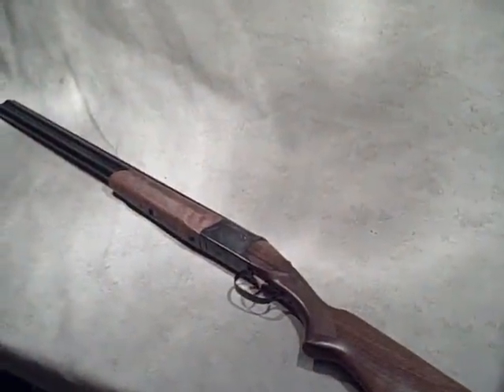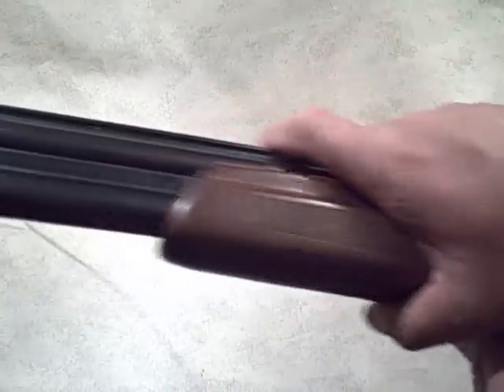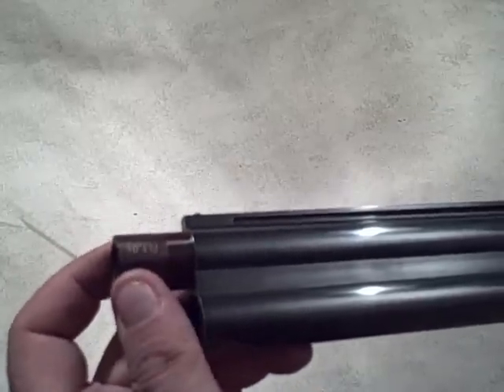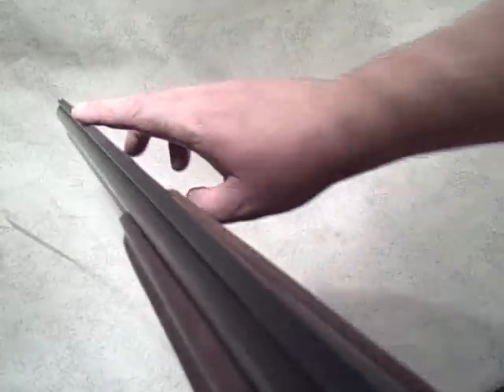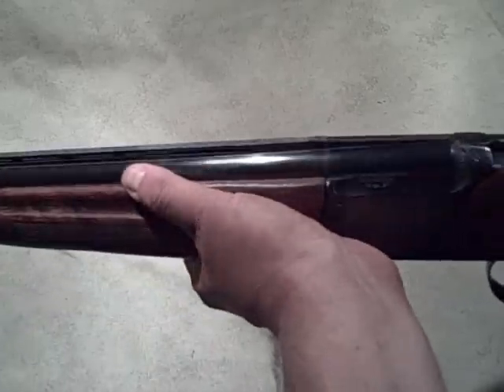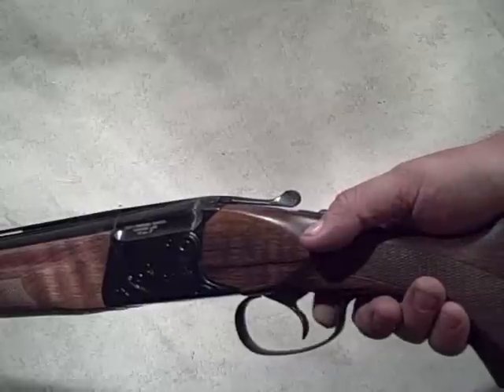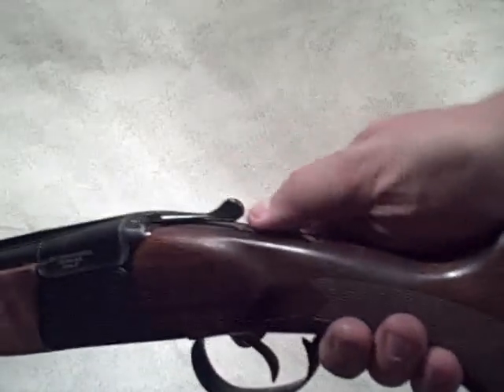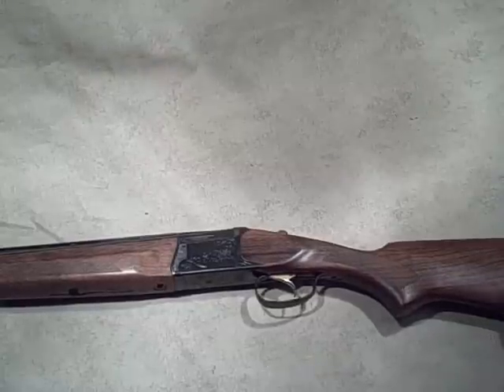Baikal Over and Under Shotgun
We take a look at the Baikal Over and Under Shotgun (named after Lake Baikal)
This Russian shotgun has many features usually reserved for more expensive shotguns, single trigger, duel ejectors and removable chokes